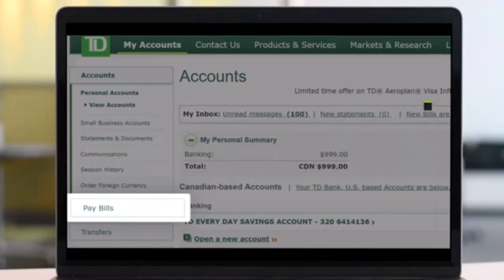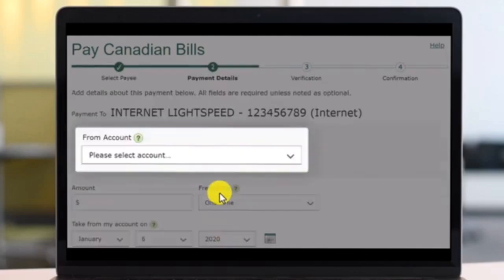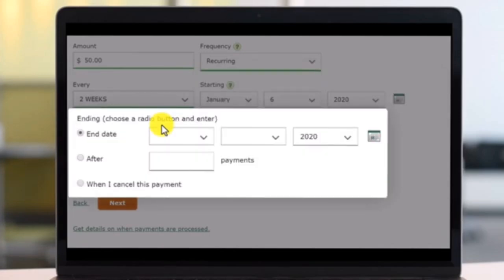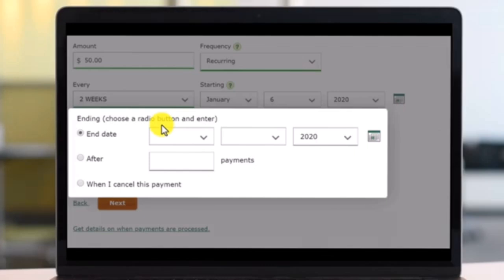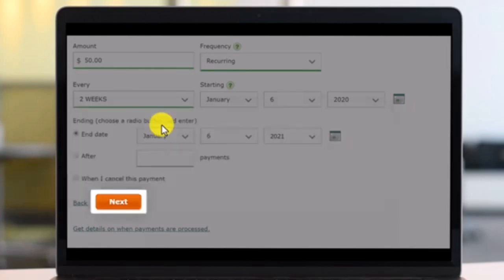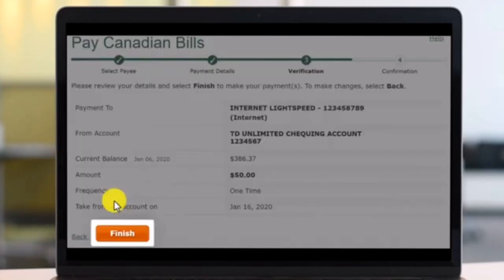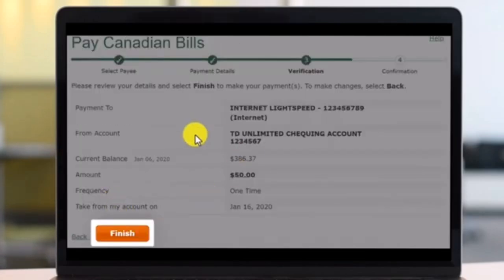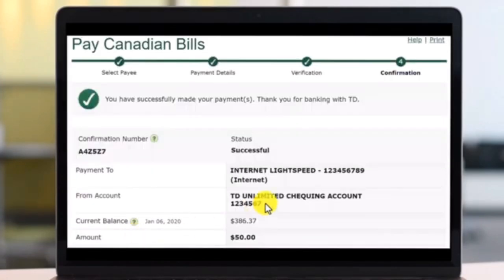How to pay CRA from TD bank l Double Z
Need to pay your Canadian Revenue Agency (CRA) taxes from your TD Bank account? This video tutorial provides a detailed, step-by-step guide on how to efficiently make your CRA payment using TD Bank's online banking platform. Whether you're located in the USA, UK, Canada, or Europe, this video will help you navigate the process with ease. Ensure your taxes are paid promptly and avoid any penalties.